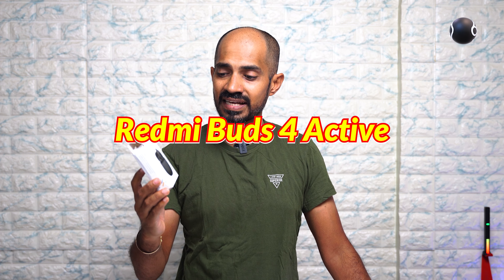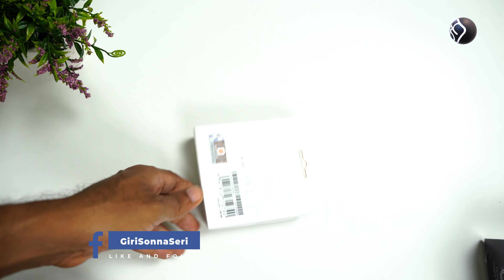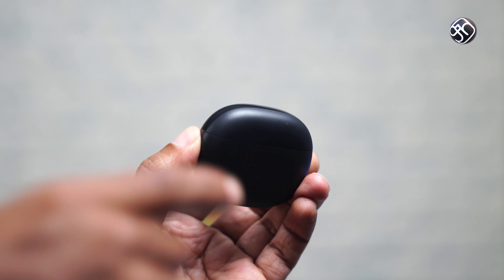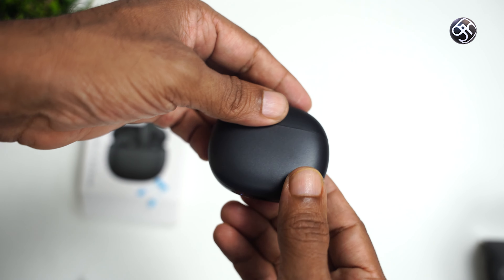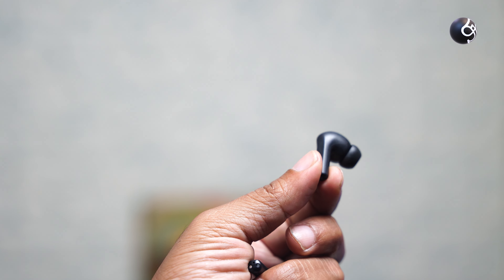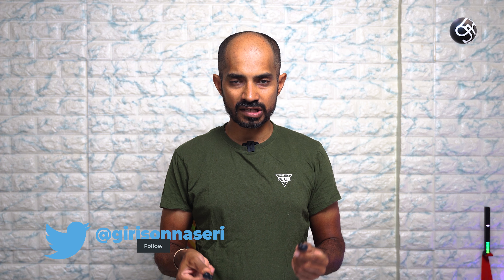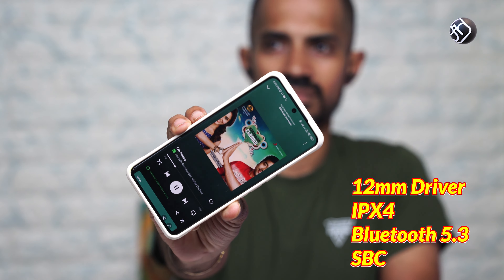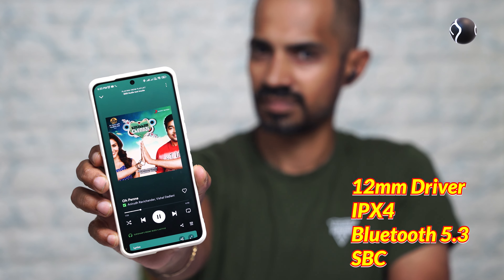Redmi Bud 4 Active - கம்மி விலையில் ஒரு நல்ல TWS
GSS Score Card
Design  3.5/5
Build Quality 3.5/5
Bass 3/5
Voice Clarity 3.5/5
Fine Instruments 3.5/5
Telephone Calls 4.5/5
Gaming 4/5
Battery 4/5